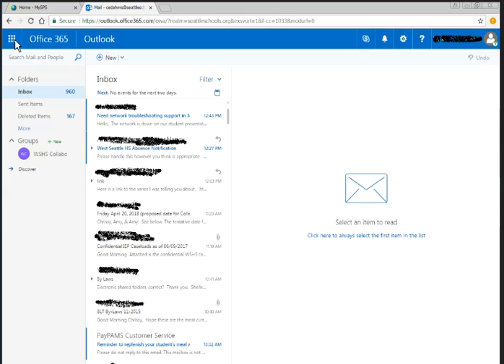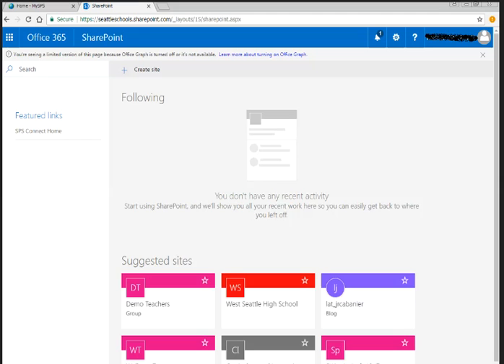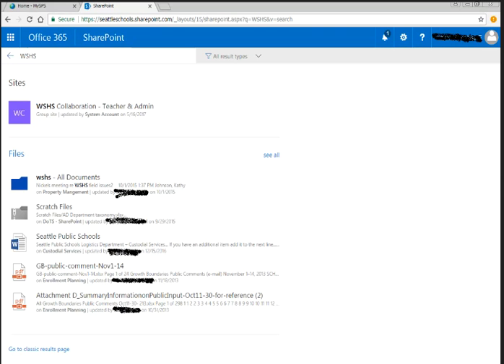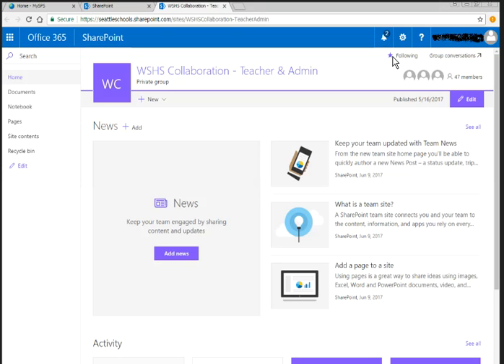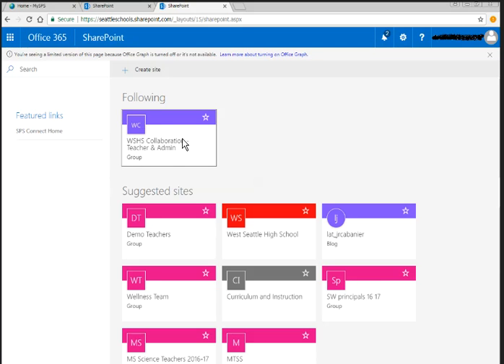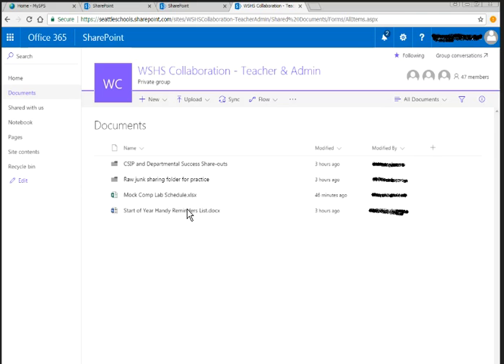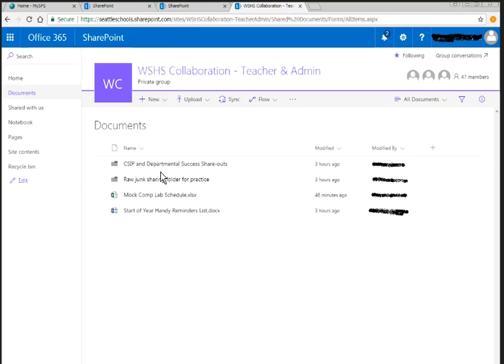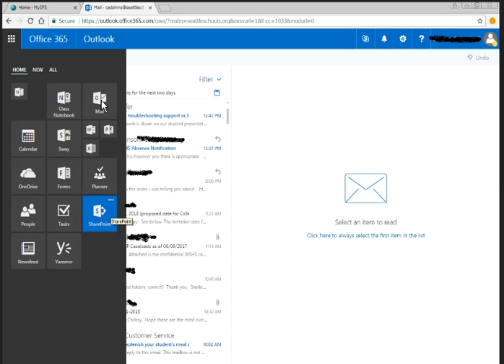Sharepoint 1.1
A temporary file for WSHS about using and practicing with Sharepoint.